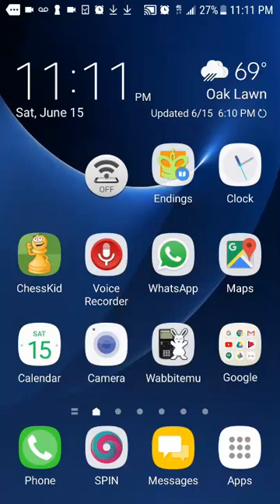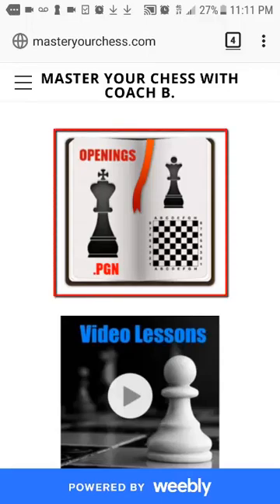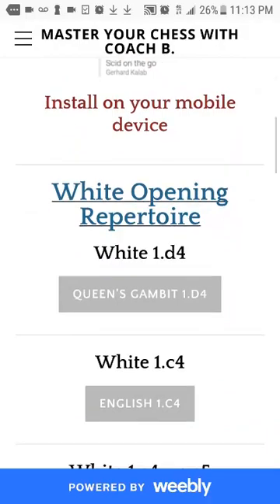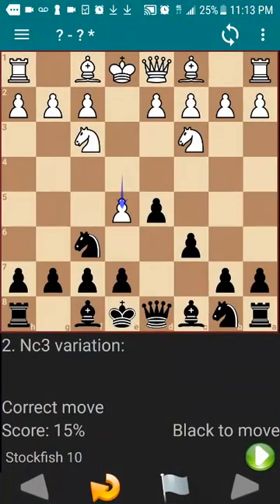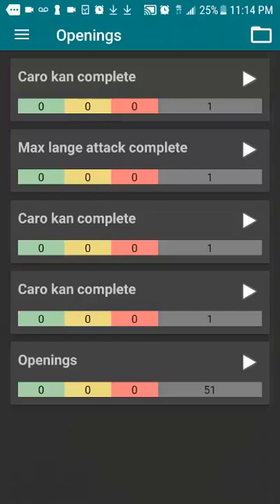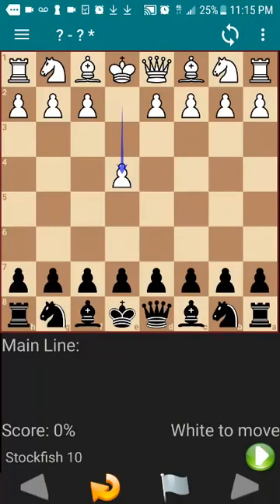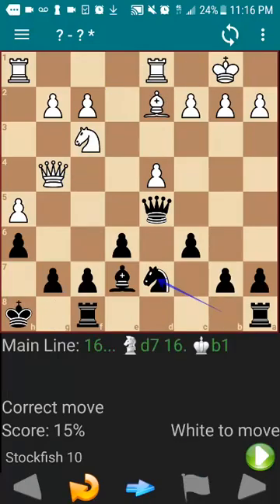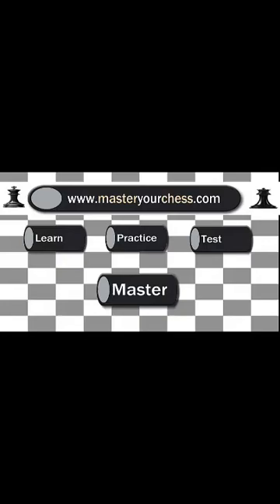How to use the Perfect Chess Trainer app to learn new openings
This video goes over how your can install and use the Perfect Chess Trainer app to download and learn new openings from the website.